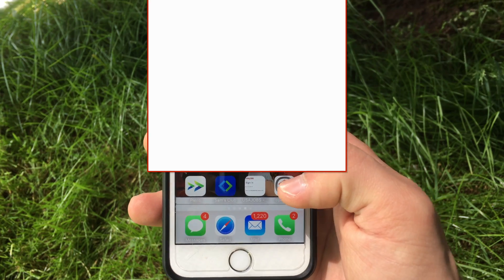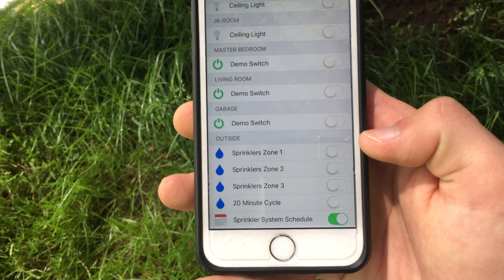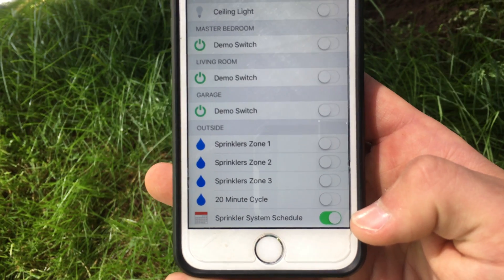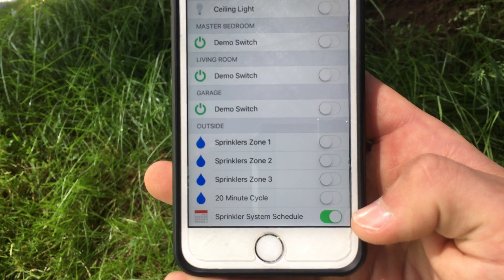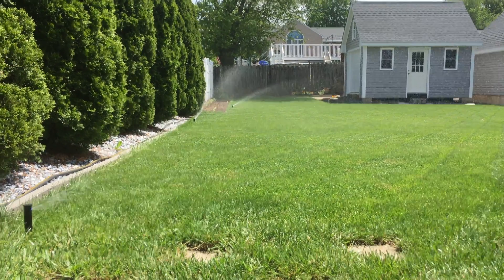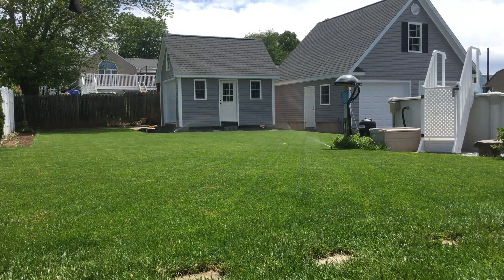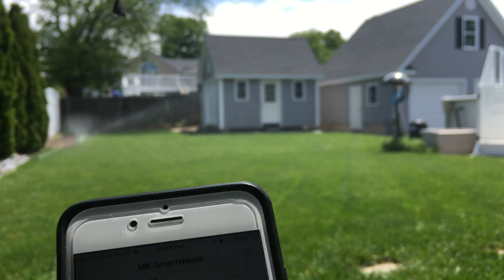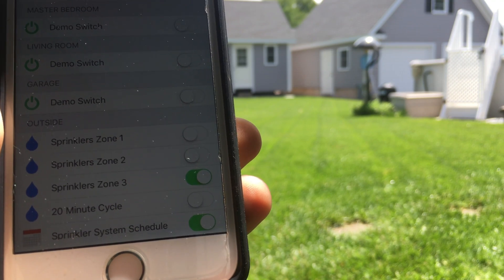Complete Guide Sprinkler System MQTT OpenHAB ESP8266 : Demo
In this video I will give you a demo of the ESP8266 MQTT OpenHAB Sprinkler System we will be creating. With this sprinkler system we will be able to control sprinklers from mobile devices and OpenHAB.